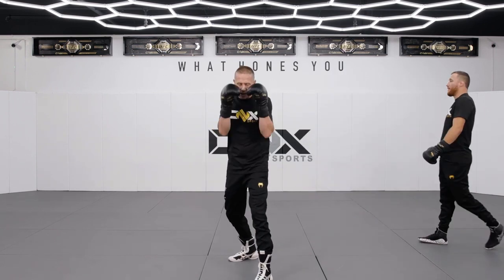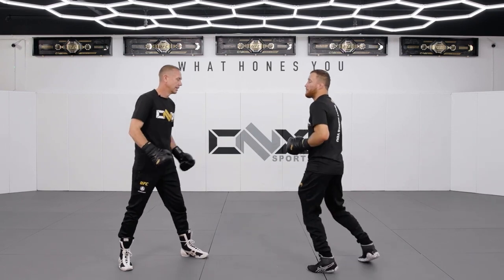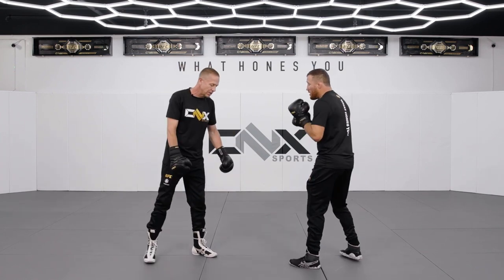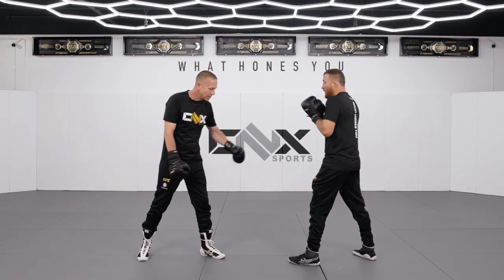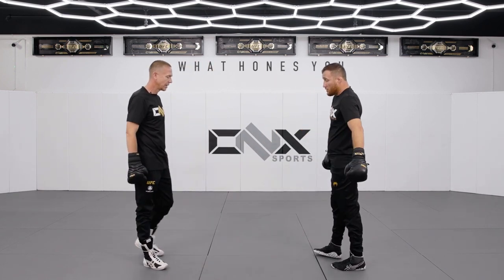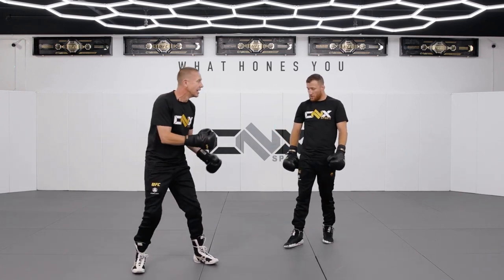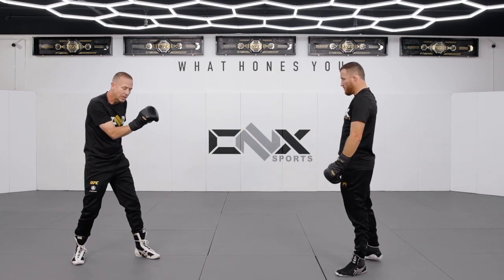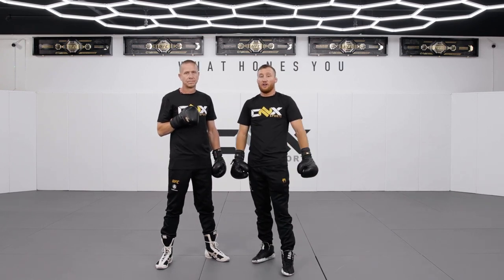Shutdown One Side by Trevor Wittman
SHUTDOWN ONE SIDE

Trevor Wittman is a world-renowned striking and combat coach.  This is an excerpt from SECRETS TO COUNTER FIGHTING available from DynamicStriking.com.